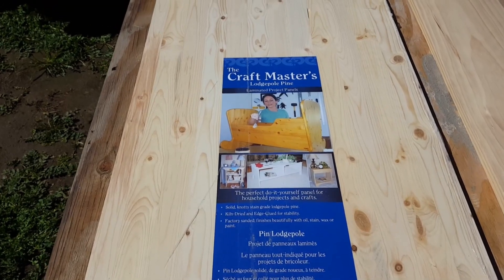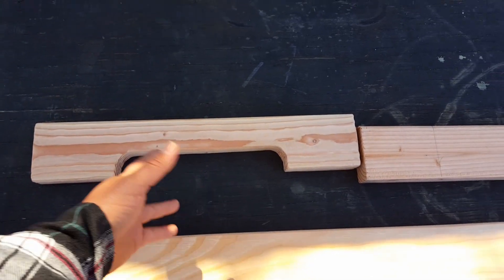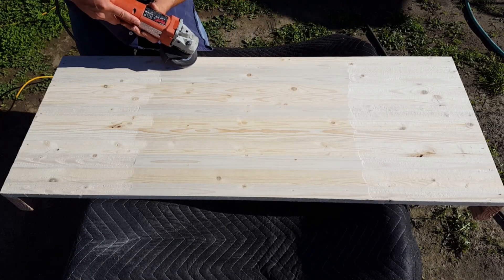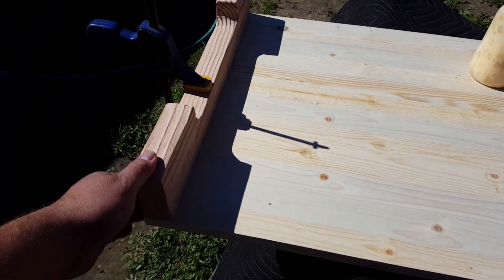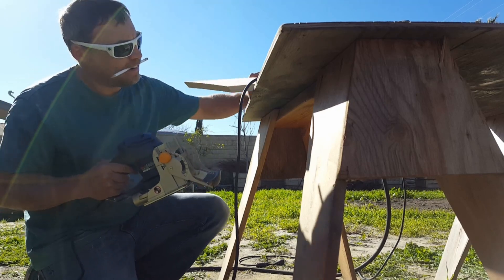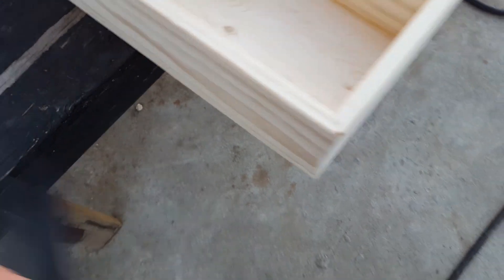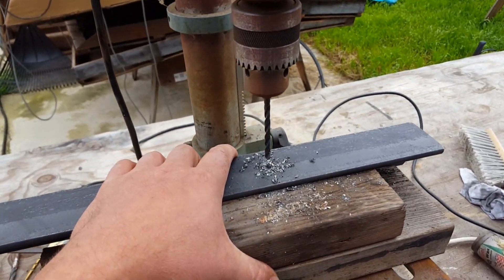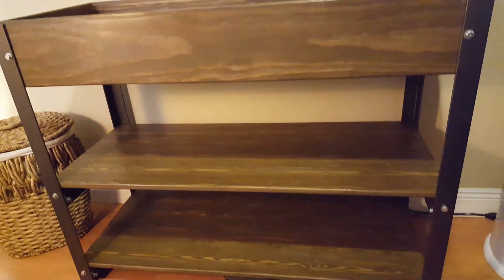Creative Idea For Changing Table | DIY Organizer For Nursery | Industrial Furniture Idea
Need a changing table station to help you organize the nursery.  Here is a heavy duty baby changing table you can make.  Join us as we create this DIY homemade industrial wood and steel changing station that can convert into an end table or storage shelf later by just adding a top and how to organize the changing station. This DIY changing table with storage has a changing table topper can accept a tabletop to use as a workbench or bar top later.  The table has pallet shelves for metal storage bins underneath.  The table was designed to fit in with our adventure themed baby room and was inspired by an airplane hanger vintage looking workbench.  Also see a trick to raise wood grain before staining that also gives a weathering or distressed look to your wood furniture or wood props.  Thanks for joining us.

If you would like to see many more prop making videos check out our YouTube Channel